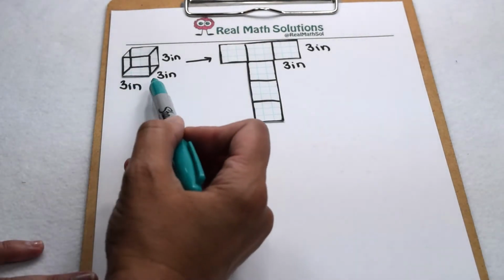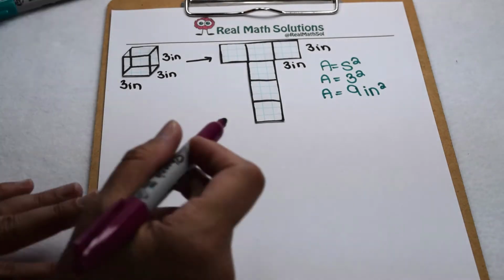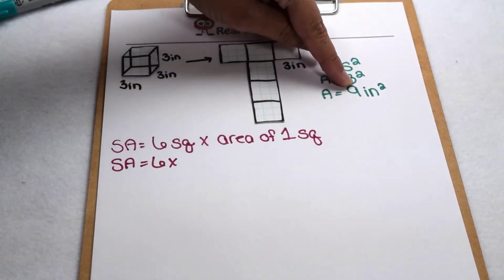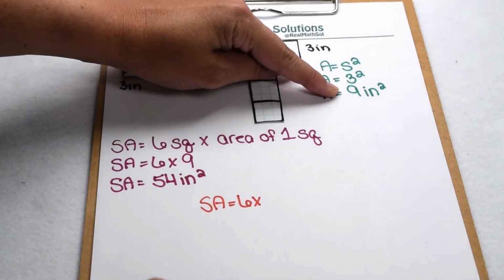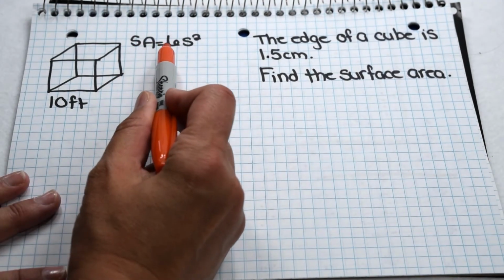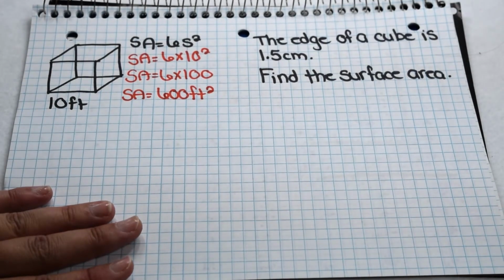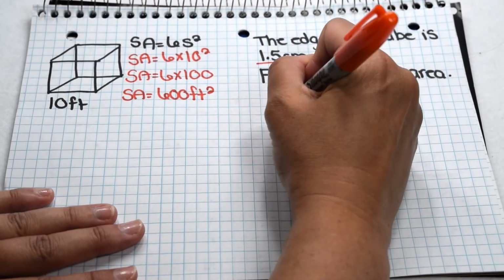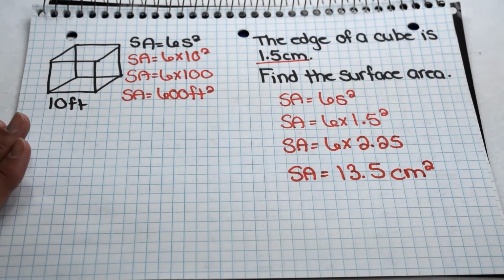Finding the Surface Area of Cubes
Explore how to find the surface area of a cube. Start with a net and then put that into a formula.